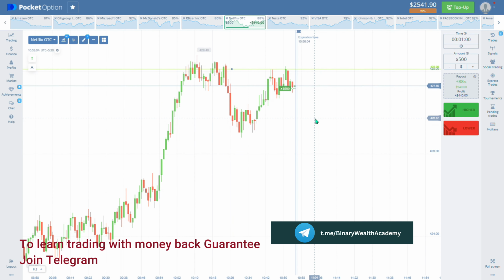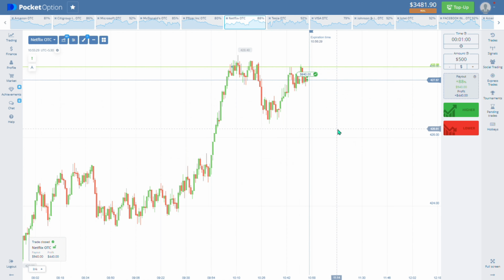Pocket option strategy OTC market- How to find Sureshot trades in OTC market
🛑To start trading, please register for a pocket option first.

Trading binary option has a high risk of losing money, please study and then consider before doing this activity, adjust it according to your risk profile, do not invest with money that you do not want to lose it, any loss is your own responsibility.
Thankyou

🛑Join VIP CLUB for free

If you want to get serious about trading in pocket option / binary option, you can join the VIP Club. In the VIP Club, you will be transformed from a clueless trader to a consistently profitable trader with the secret strategies.

Please Direct Message to admin

type “JOIN” send to :

wait for the admin reply, dont spam!